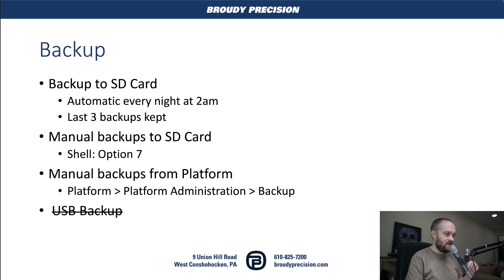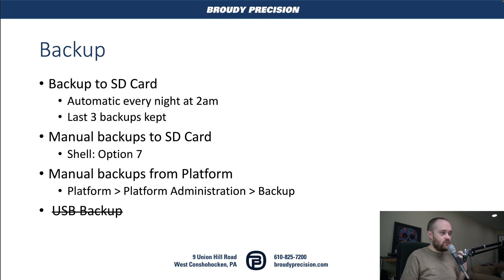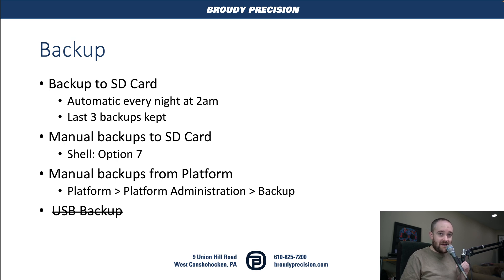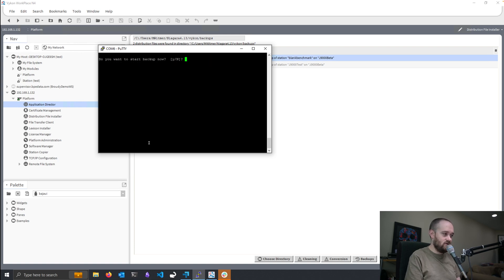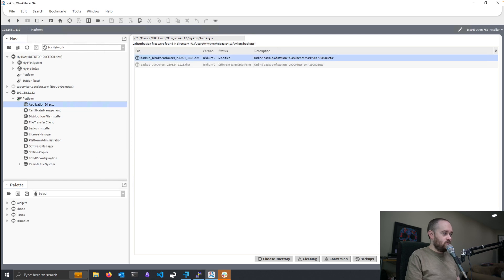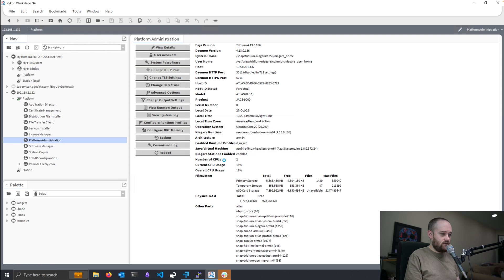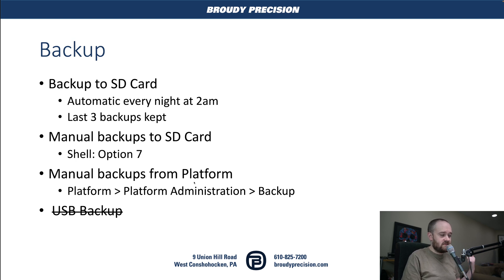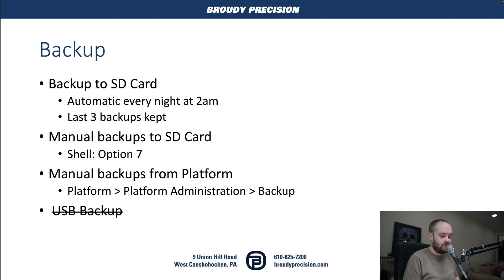JACE 9000 Backup/Restore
A look at the backup/restore options on the JACE 9000.

0:00 Overview
0:30 Auto SD Backup
1:10 Manual SD Backup
1:42 Platform Backup
3:05 Restore from SD
4:25 Restore from Platform